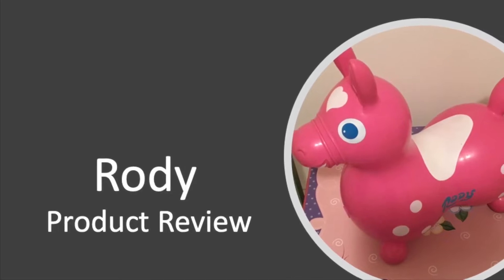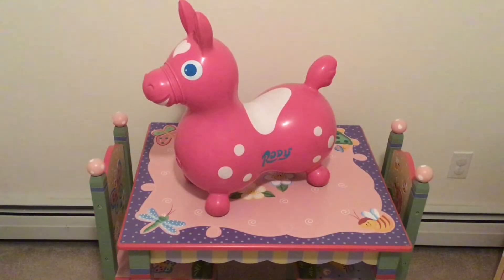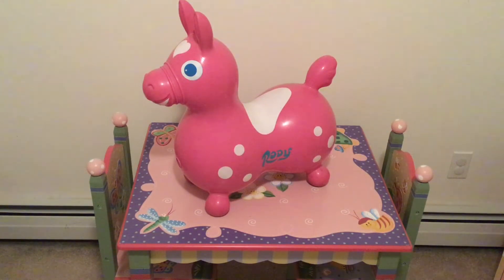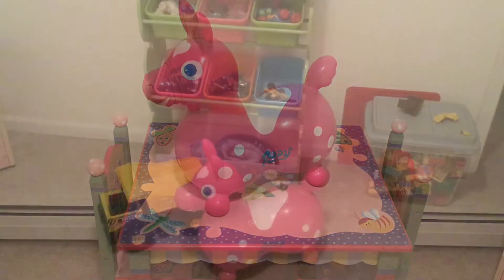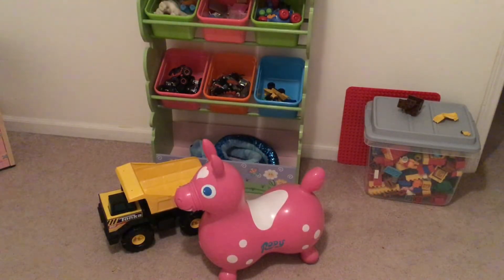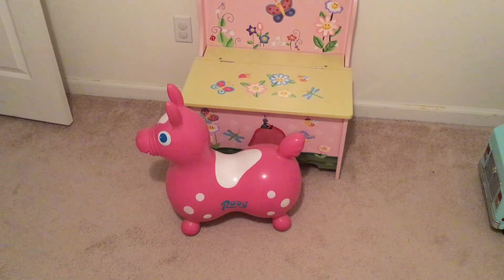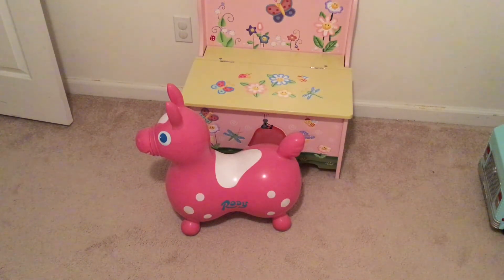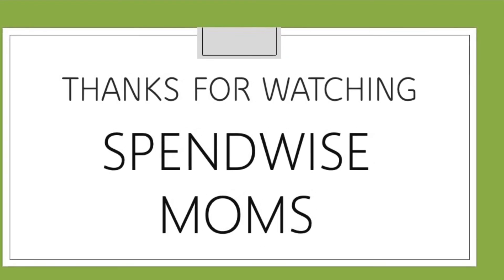Rody Product Review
Are you considering buying a Rody horse?  Hopefully, we can help you make a better decision by sharing our experience.

This is an unbiased review, with no strings attached.  I am not receiving any kind of compensation for doing this review.